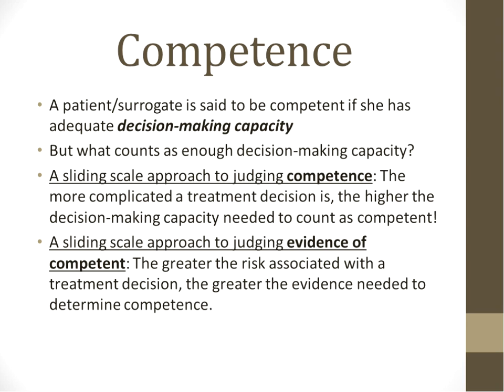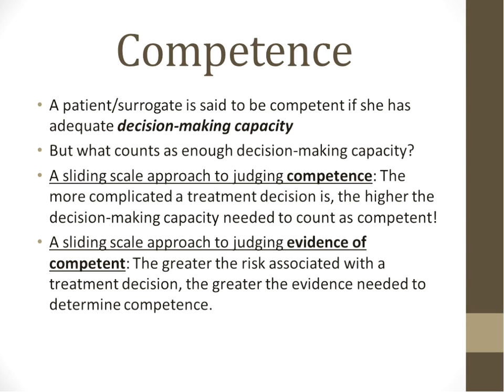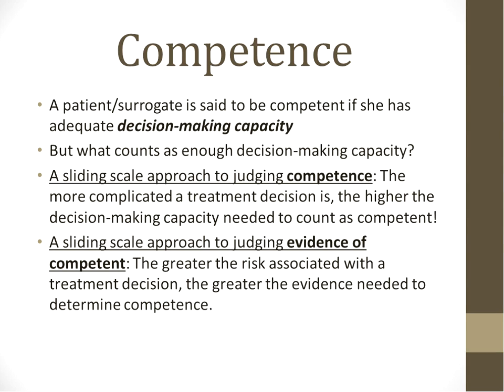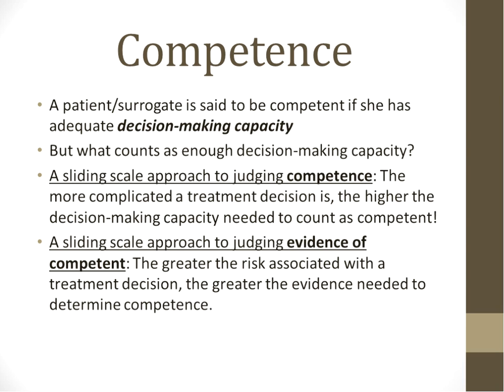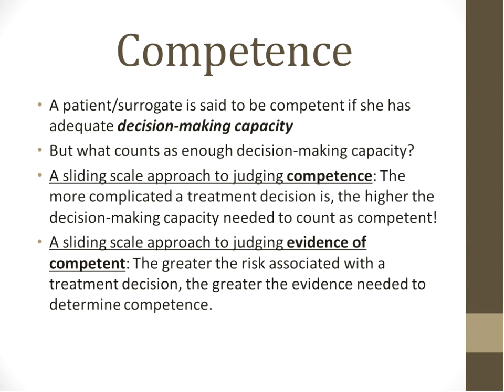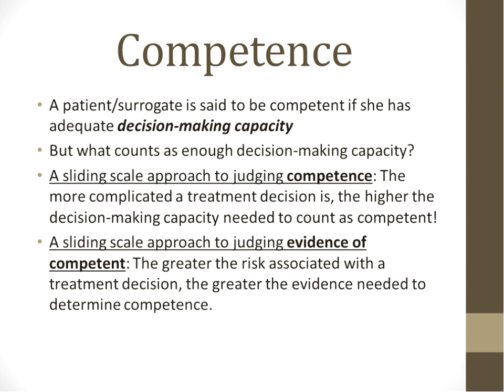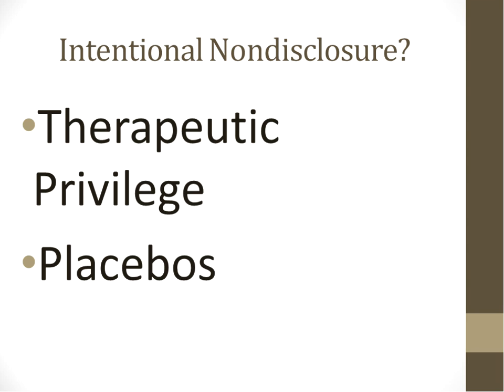intro to bioethics